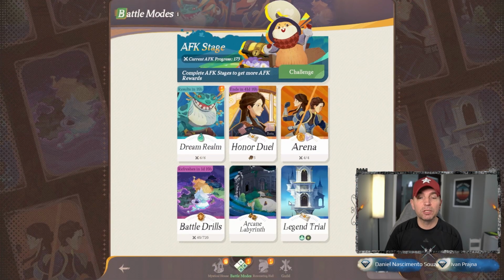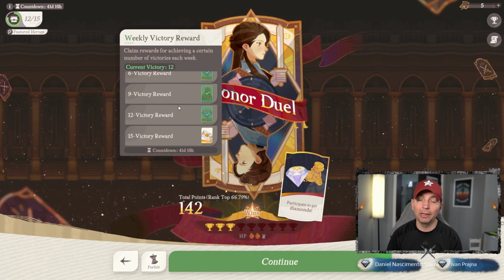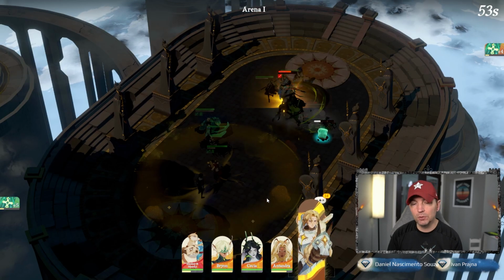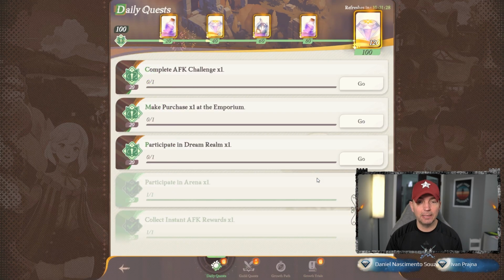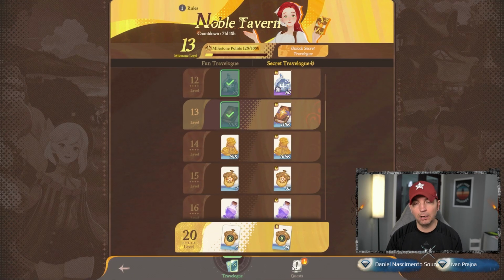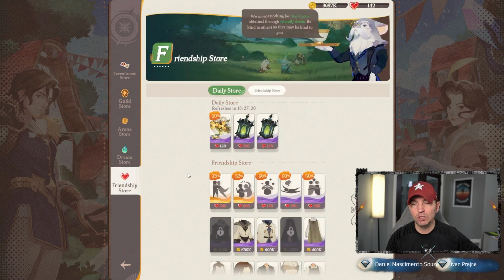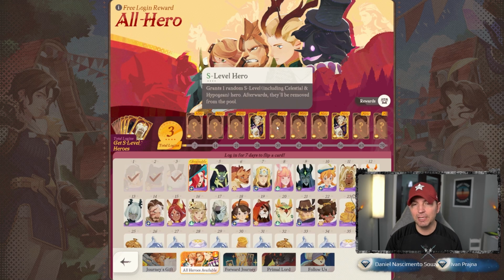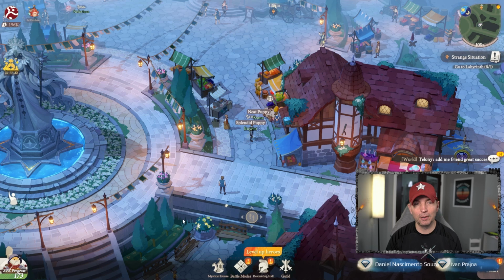RESOURCE ULTIMATE GUIDE: DON'T MISS REWARDS! [FURRY HIPPO AFK JOURNEY]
The tower farming begins, and AFK rewards increase!